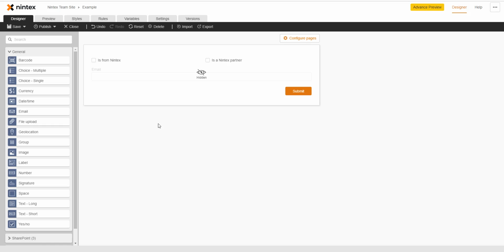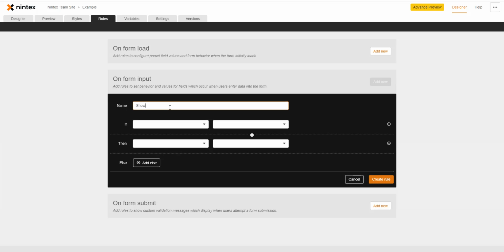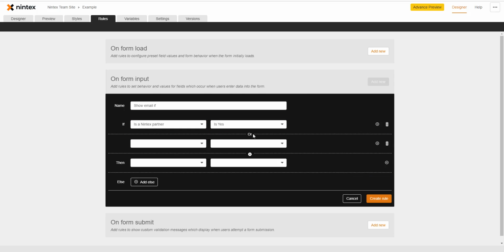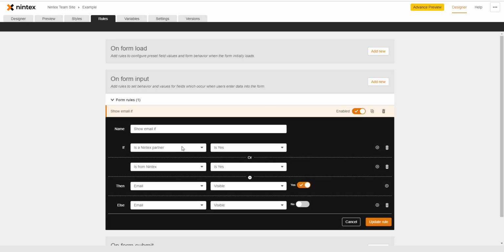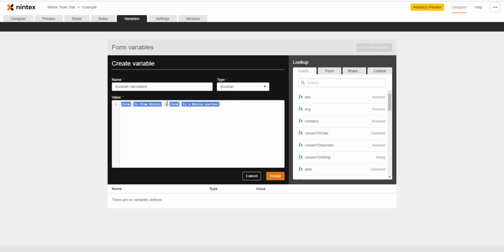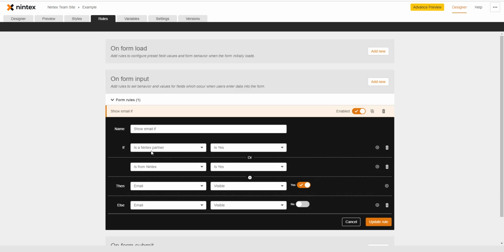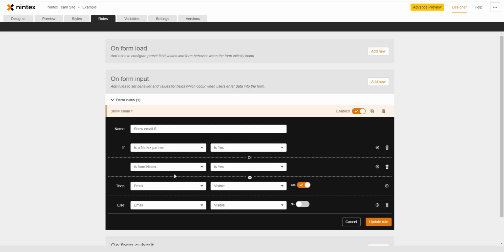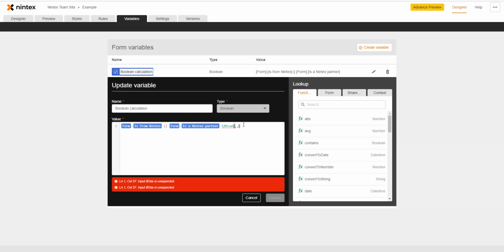OR conditions in the Nintex new responsive designer